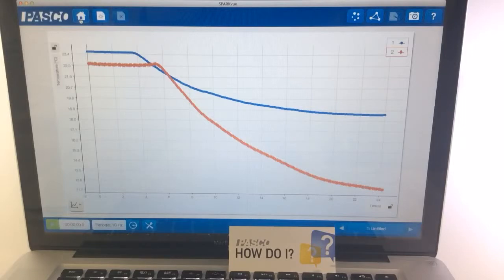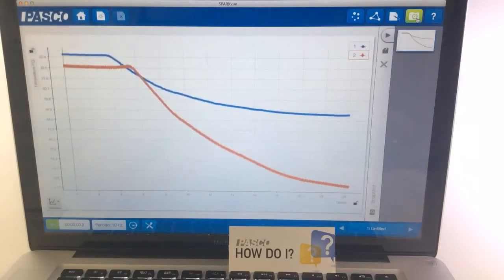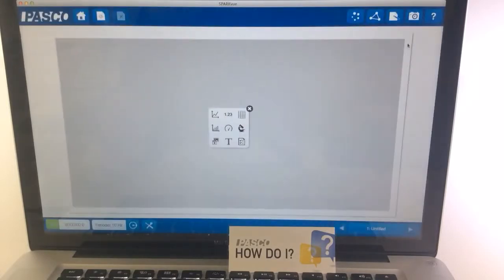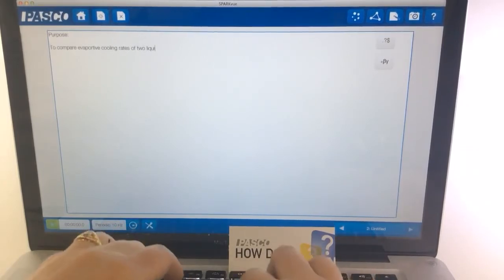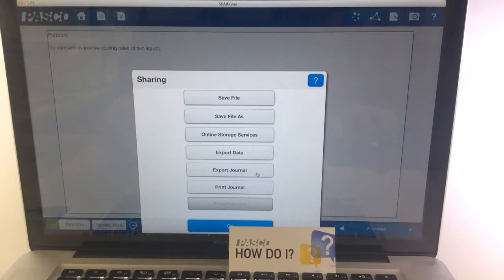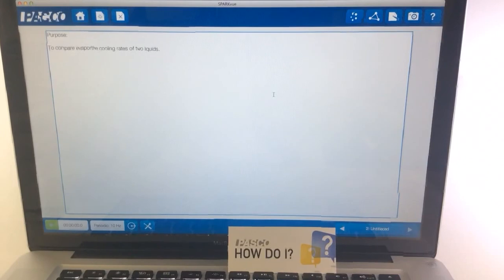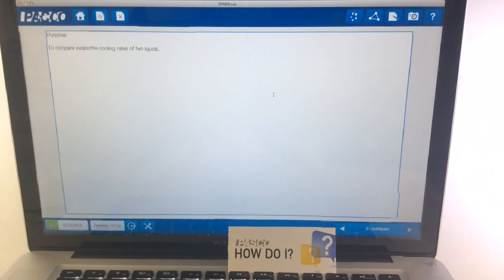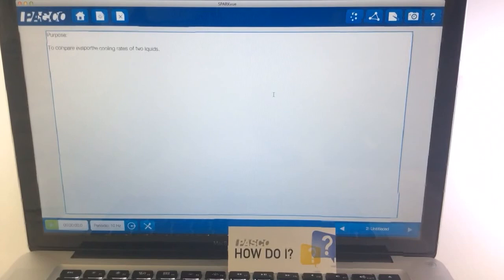Put My Results Into a Lab Report SPARKvue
How do I put my put my results into a lab report to turn into my teacher?

Using text boxes within a SPARKlab and the screenshot feature, you can print or save a journal that includes your data. You can also export a journal and copy the screenshots of data into a lab report that you type in Word or other programs.